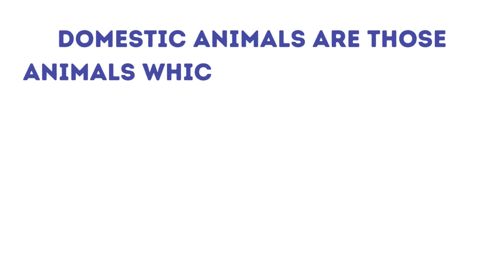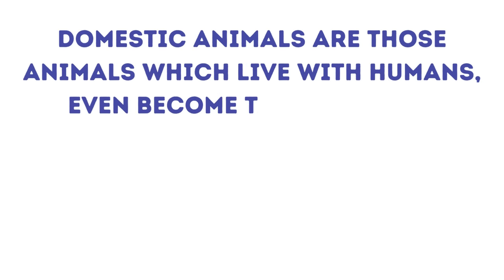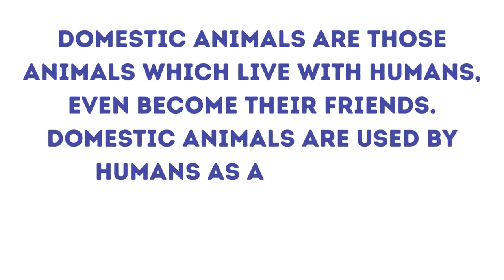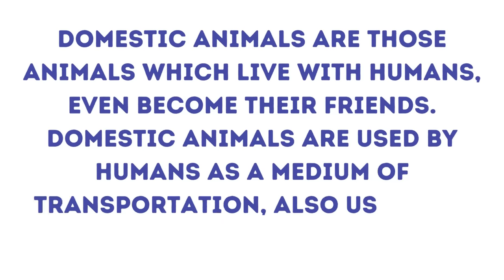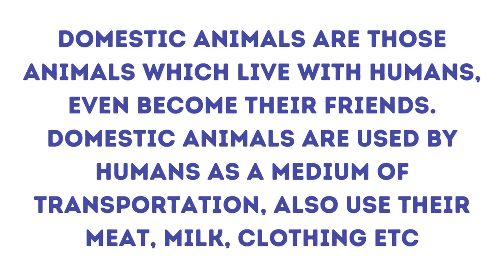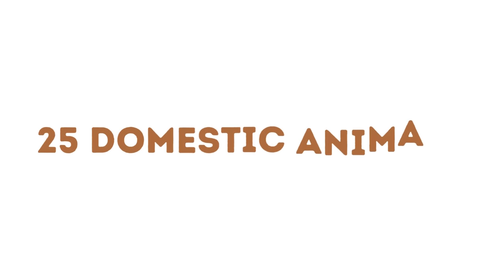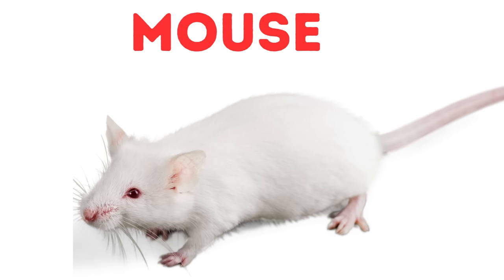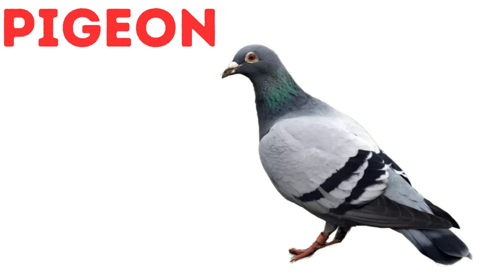Domestic Animals Vocabulary ll 25 Domestic Animals Name In English With Pictures ll Domestic Animals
Effective Vocabulary Learning
        In this video I have shared 25 domestic animals names in English with pictures. This video will help you lots to enhance your knowledge and if you are a dog lover you must like it.

About video: This video is made for people who would like to learn names of domestic animals in english.This vide has mentioned 25 different animal names along with their pictures.some animals like yak,parrot ,cat,buffalo,dog etc were mentioned.

About channel:

This channel helps in upgrading the basic general knowledge of students and improve their learning ability. It includes the educational videos for toddlers, pre primary kids, kindergarten kids, class- 1 to class- 10 students and also for senior people who would like to learn new things.

Educare means to teach, to educate, to mentor. My moto is to encourage learning and enhance the learning capability of students, through innovative teaching, and making them to learn in a playful method.

images from canva
background music from canva

00:12 - introduction of domestic animals
00:37 - cow
00:42 - cat
00:46 - dog
00:51 - buffalo
00:58 - goat
01:03 - sheep
01:07 - pig
01:12 - hen
01:18 - donkey
01:22 - horse
01:26 - rabbit
01:31 - duck
01:36 - turkey
01:40 - parrot
01:45 - dove
01:50 - bull
01:54 - hamster
01:58 - guinea pig
02:04 - camel
02:09 - squirrel
02:13 - mouse
02:18 - pigeon
02:23 - fish
02:27 - llama
02:31 - yak